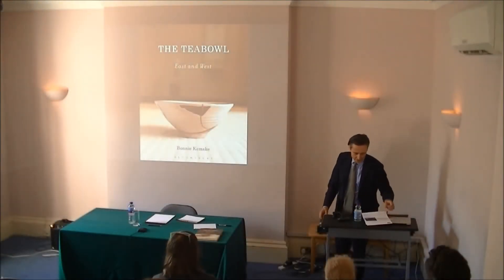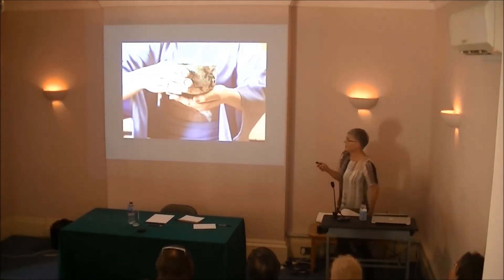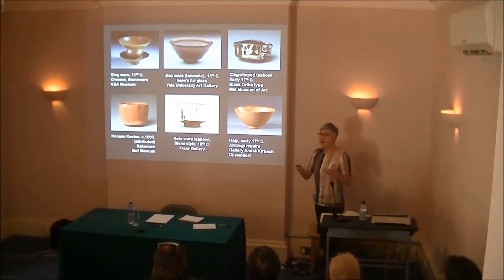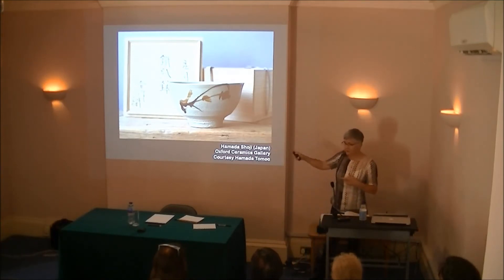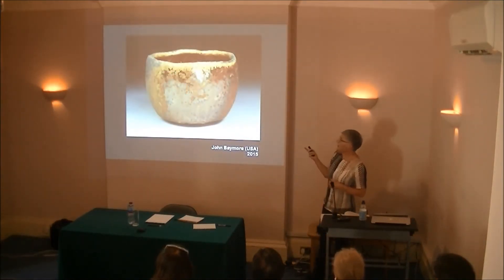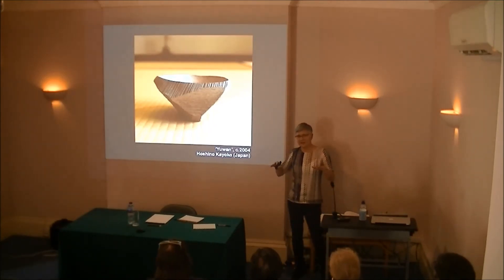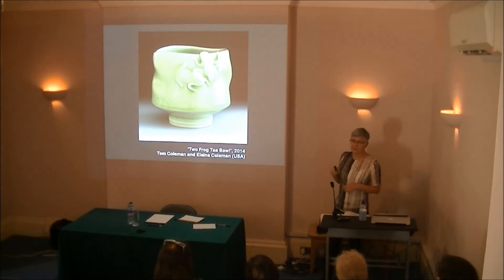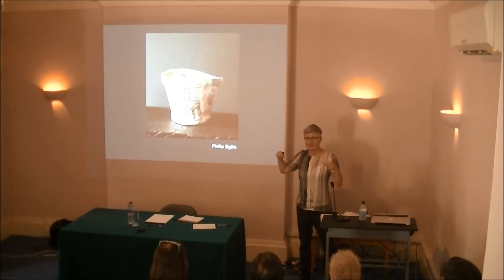The Teabowl: East and West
In this talk, Dr Bonnie Kemske, author of the new book The Teabowl: East & West, looks at the context of the teabowl as it arose in chanoyu, or Japanese tea ceremony, and the changes it has undergone through the centuries.

Dr Bonnie Kemske is a ceramic artist, writer, and student of Urasenke chanoyu. She holds a PhD in ceramics from the Royal College of Art, London, was editor of the international magazine Ceramic Review, and has published many academic papers, feature articles, and reviews.